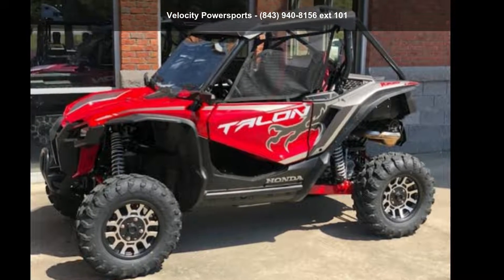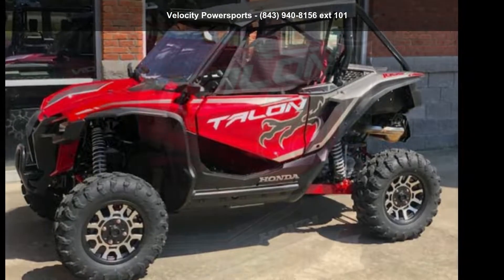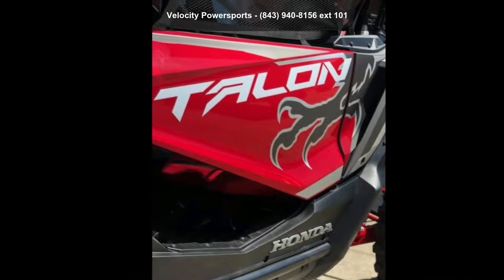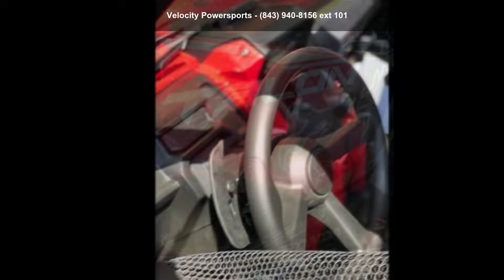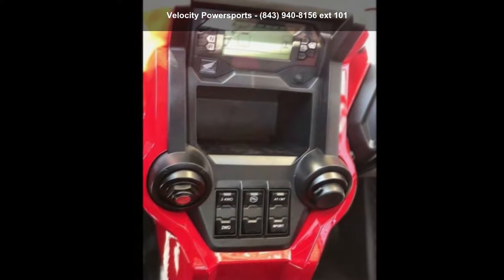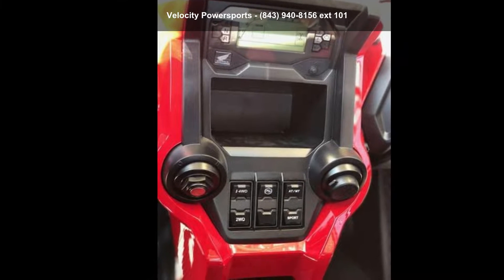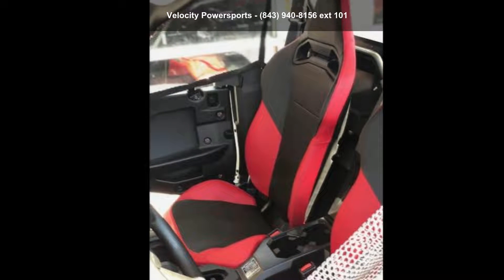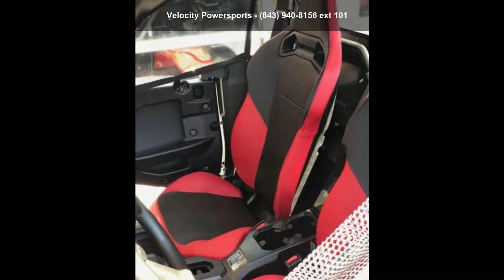2019 Honda® Talon 1000X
*** Includes installed Factory Accessories - Folding Side Mirrors Vented Windshield Rear Panel Honda Cargo Bag

 2019 Honda and #174; Talon 1000XGET READY FOR THE ULTIMATE THRILL RIDE.
You and #8217;ve heard the rumors; now it and #8217;s time to experience the reality. And one ride will tell you the new Honda Talon 1000X was worth the wait. And you and #8217;ll also see that it is an excellent choice for anyone who wants to do it all. Both the Talon 1000X and the Talon 1000R share the same powerful, high-output engine, Automatic DCT Transmission, and I-4WD technology package. And they also both offer the combination of performance and rider comfort you expect from a Honda. The differences? The Talon 1000X is 64 inches wide and has an 87.6-inch wheelbase.